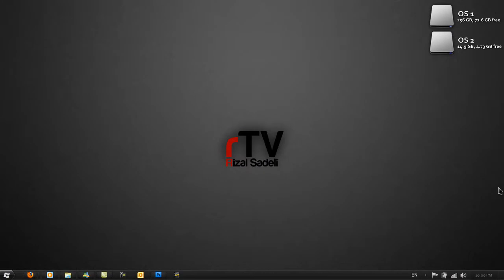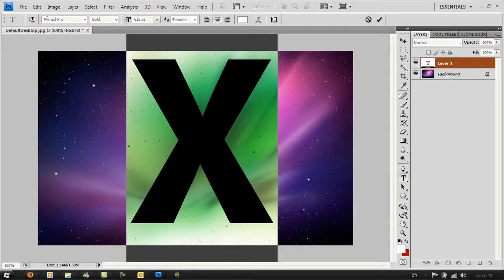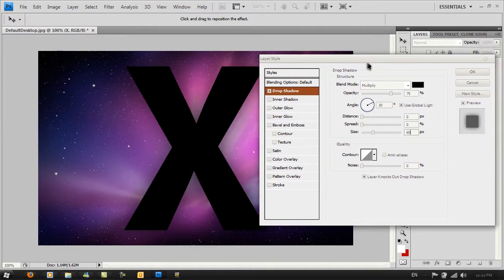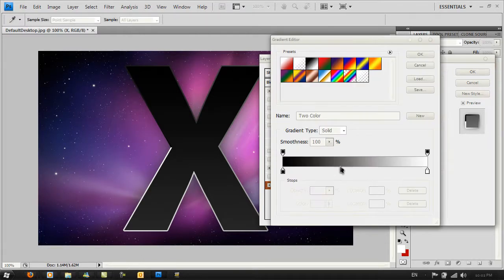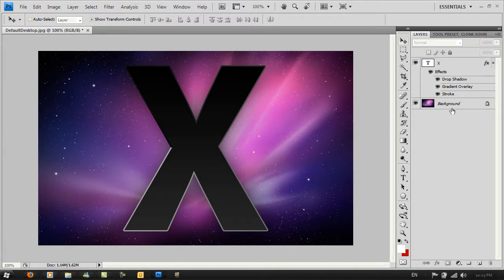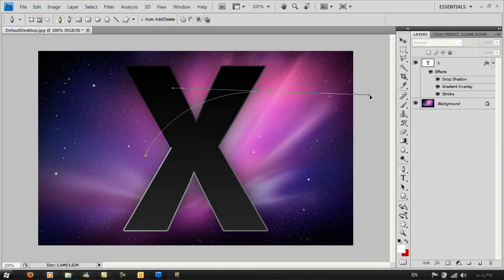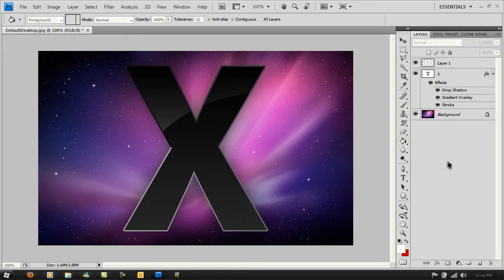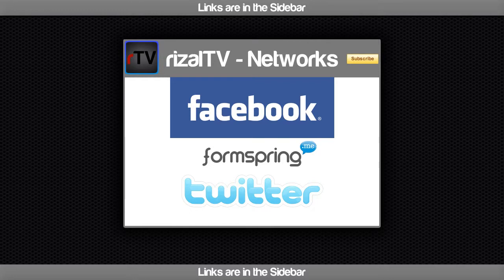Photoshop: Apple/Mac "X" Logo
This effect is pretty damn simple, and if you can't do this, give up on Photoshop, this is a very simple process, and anyone can do this.